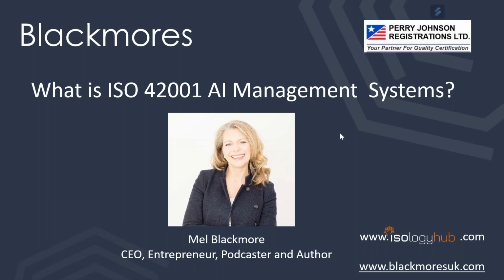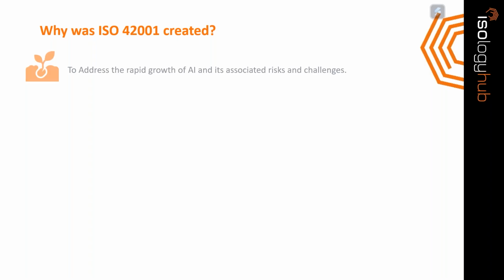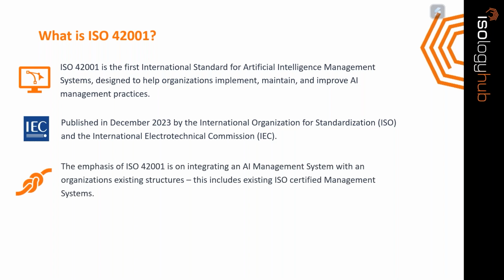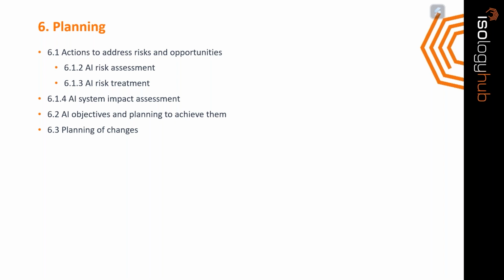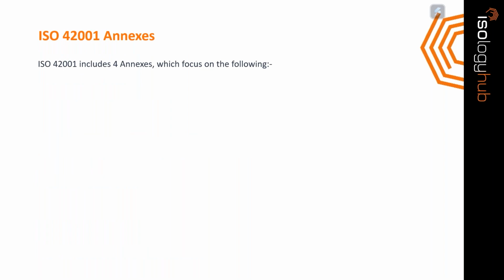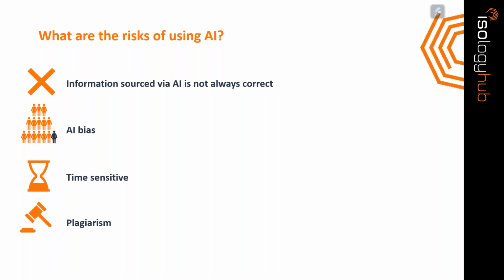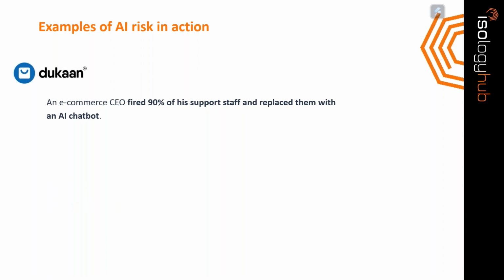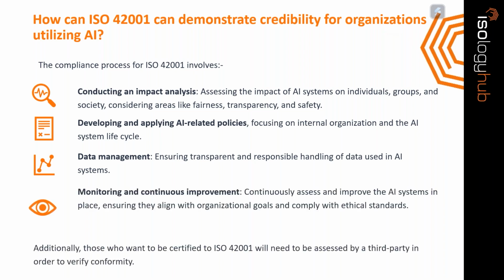'What is ISO/IEC 42001 AI Management Systems?' with Blackmores UK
Join Perry Johnson Registrars (PJR) for a groundbreaking webinar on “ISO/IEC 42001 AI Management Systems” with industry expert Mel Blackmore, Managing Director of Blackmores (UK) Ltd!

- What is ISO/IEC 42001?
- Who is ISO/IEC 42001 for?
- Why was ISO/IEC 42001 created?
- How can ISO/IEC 42001 help businesses manage AI risks?
- How can ISO/IEC 42001 can demonstrate credibility for organizations utilizing AI?

Presented by Mel Blackmore, Managing Director Blackmores (UK) Ltd